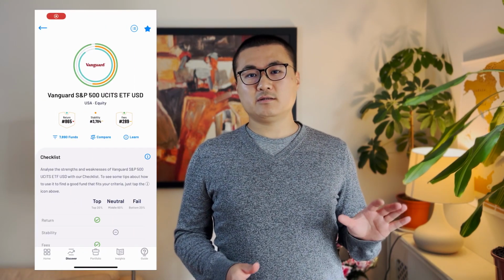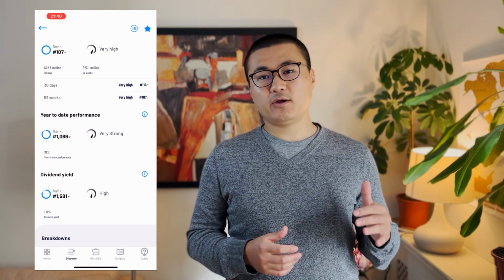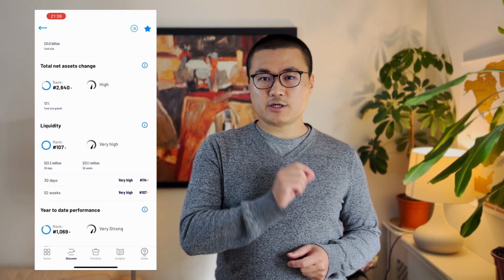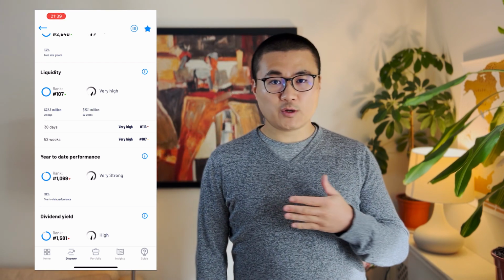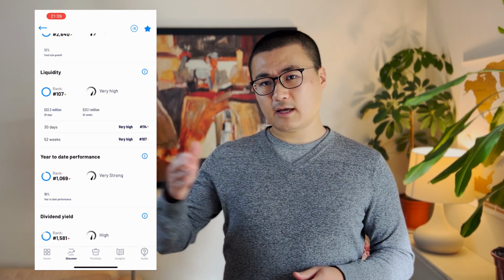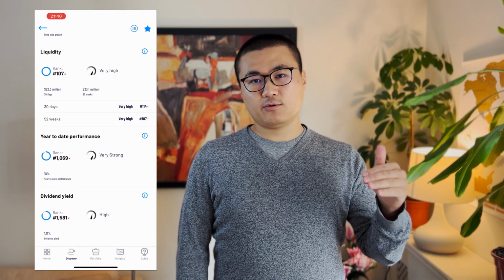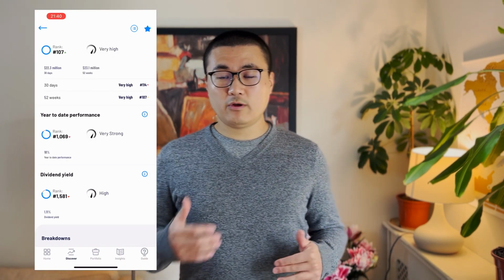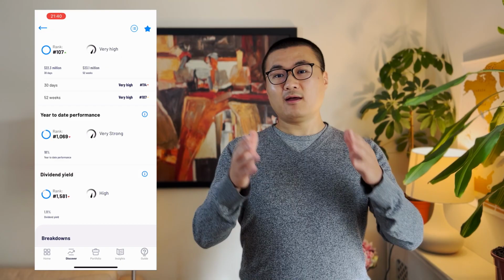Tutorial #29 - Research funds: size, liquidity and dividend | Investing app for beginners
0:00 - 0:40 Introduction
0:40 - 1:43 Size
1:43 - 2:49 Liquidity
2:49 - 3:21 Year to date performance
3:21 - 4:22 Dividend yield

In part two of our Research Funds playlist, Truman shows us a few more important rankings on Genuine Impact’s app that you should consider when looking at a fund. You can see some of the raw data behind these rankings too, to help you make an informed decision.

Download the Genuine Impact app today 👇
App Store: